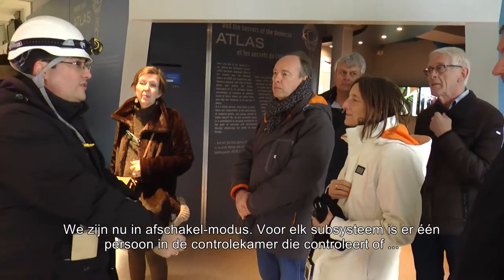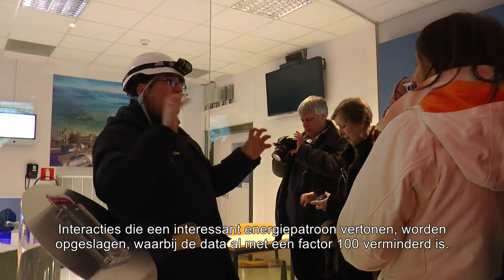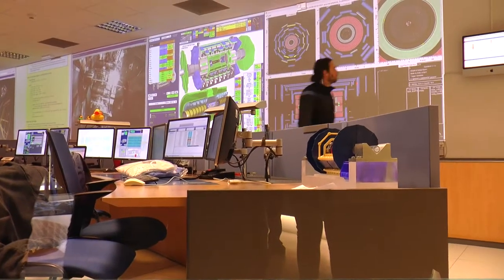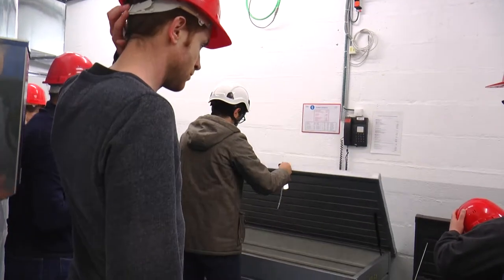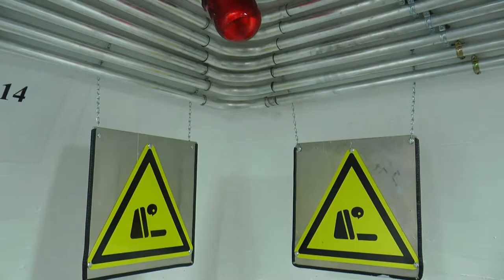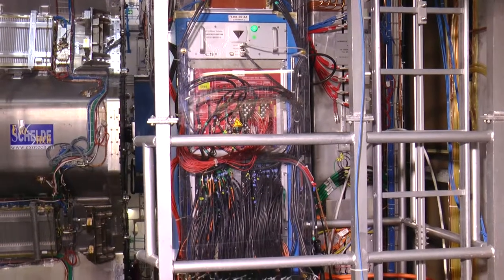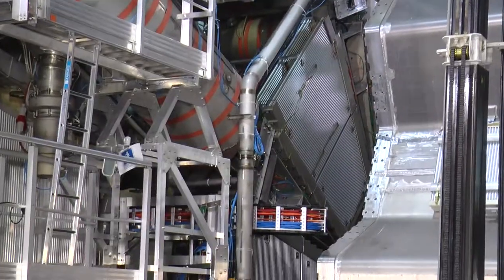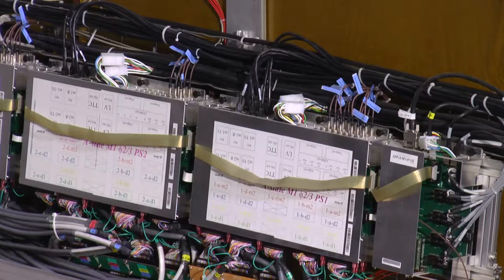Volkssterrenwacht Urania bezoekt de ATLAS detector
Met volksterrenwacht Urania hebben we een volledige dag de CERN bezocht. Dit verslag toont de rondleiding bij de ATLAS-detector. Dat is 1 van de 4 grote detectoren die op de LHC staan.